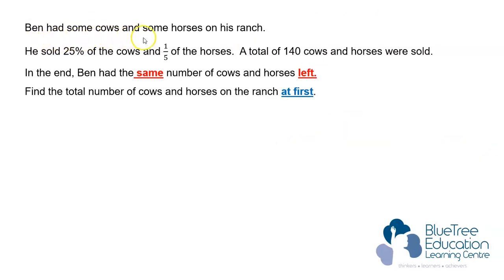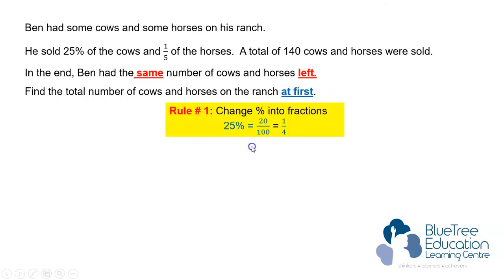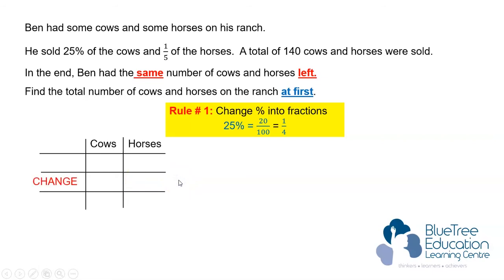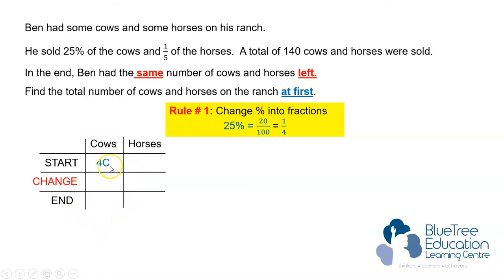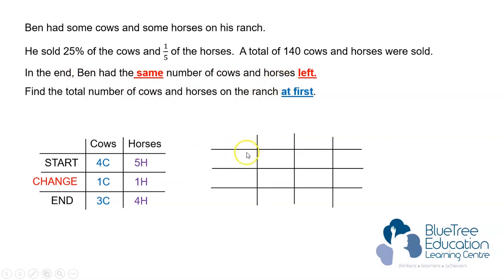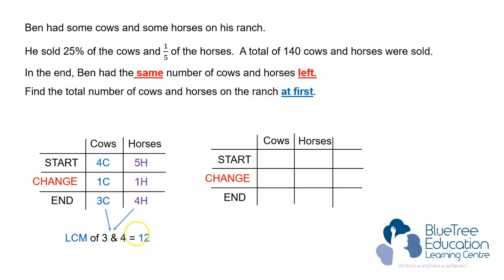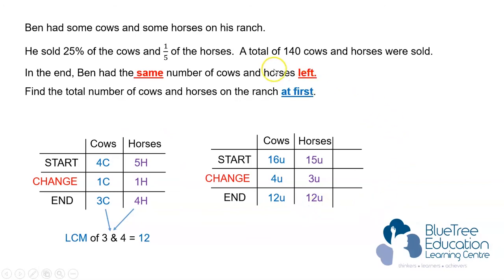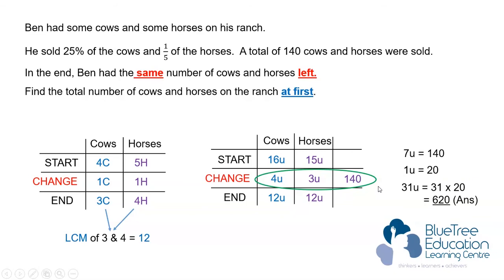Solving Math Heuristic On Equal Concept #2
In this video, Teacher Faith will again be going through a popular frequent asked problem sum question on the
Topic: Fraction & Percentages and mastering the Concept: Equal
Check out the previous video if you have not seen Part 1

We are a passionate team of ex-MOE Primary and Secondary school teachers and curriculum specialists. We specialize in Primary PSLE Mathematics and Science as well as Secondary GCE O-level E-Math, A-math and Chemistry.
With years of teaching experience, and multitude success stories of implementing various pedagogical methods, we bring with us our love for teaching, learning, as well as our desire to nurture the potential in every child!
Here at BlueTree Education, we want to grow a child to be a thinker, a learner, an achiever. Our curriculum is designed not only with academic excellence in mind; we want every child to acquire the core thinking skills of thinking critically, inventively, and reflectively as their foundation for learning.
We post quick tips, and answer strategies in hopes of helping even more children!
Here at BlueTree, we hope for every child to become a thinker, a learner, and an achiever.
Here, we think to learn and we learn to think.